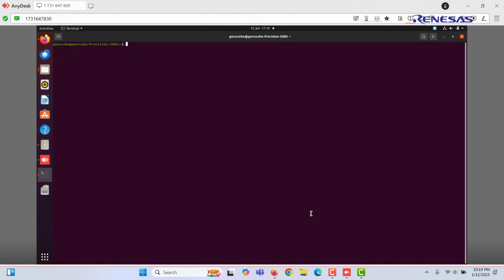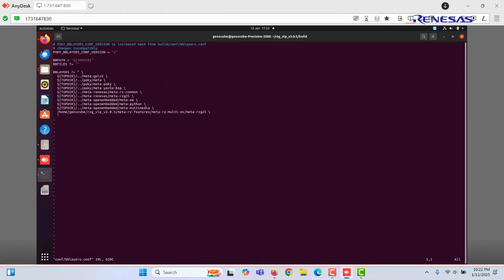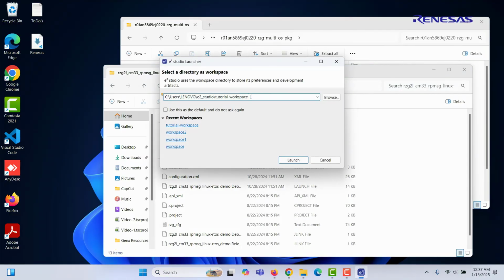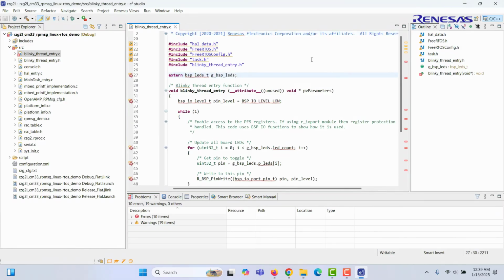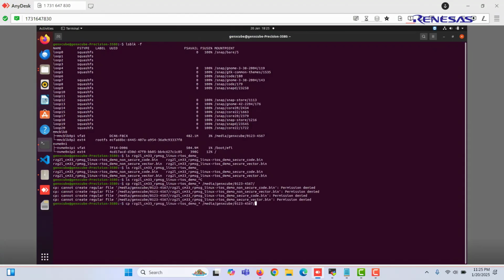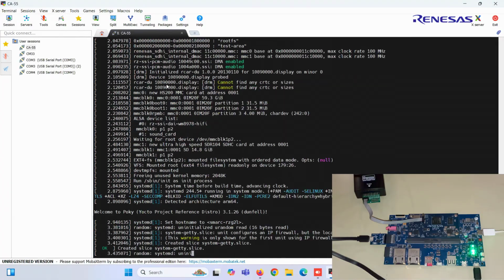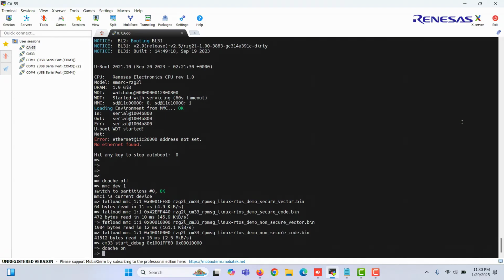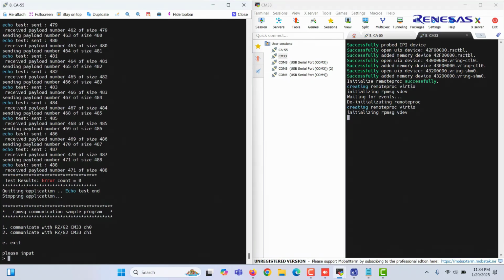How to Establish Multi-OS Environment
This video describes the instructions to use the Multi-OS package - A package which demonstrates the capabilities of both CPUs CA55 & CM33 communicating each other to achieve better power consumption and performance.